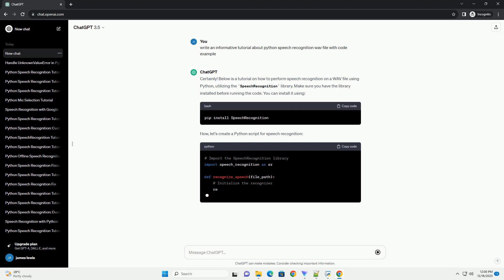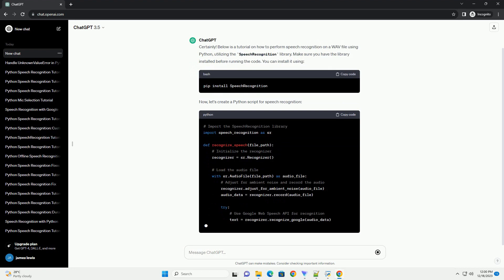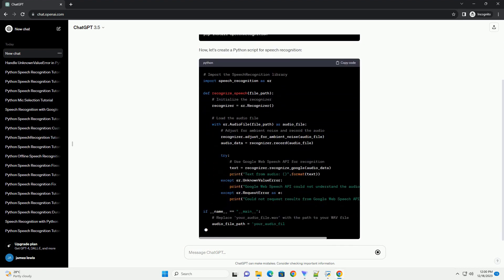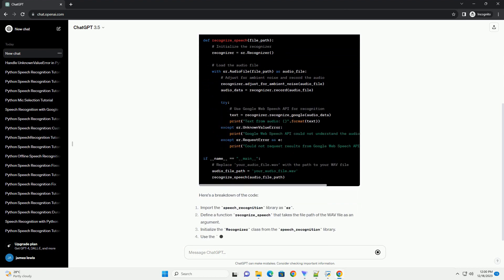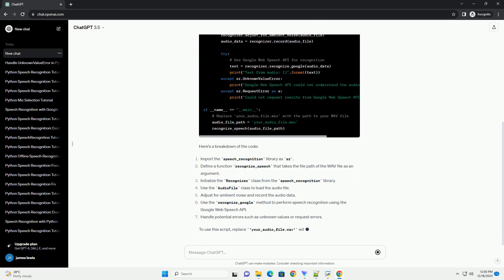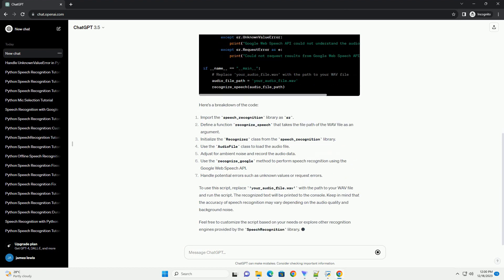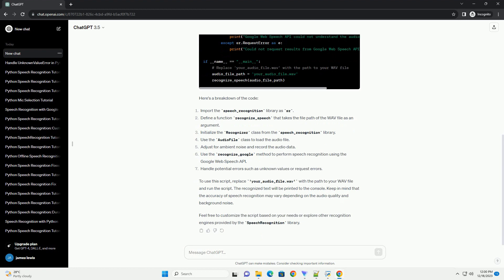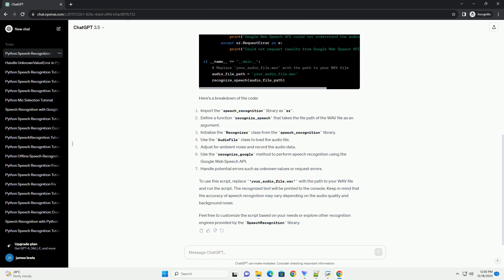python speech recognition wav file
Certainly! Below is a tutorial on how to perform speech recognition on a WAV file using Python, utilizing the SpeechRecognition library. Make sure you have the library installed before running the code. You can install it using:
Now, let's create a Python script for speech recognition:
Here's a breakdown of the code:
To use this script, replace 'your_audio_file.wav' with the path to your WAV file and run the script. The recognized text will be printed to the console. Keep in mind that the accuracy of speech recognition may vary depending on the audio quality and background noise.
Feel free to customize the script based on your needs or explore other recognition engines provided by the SpeechRecognition library.
ChatGPT